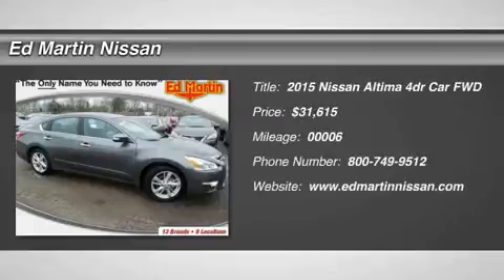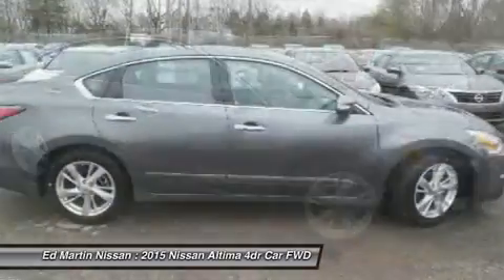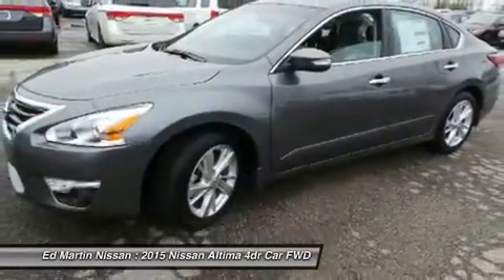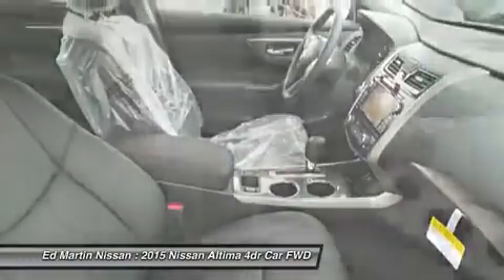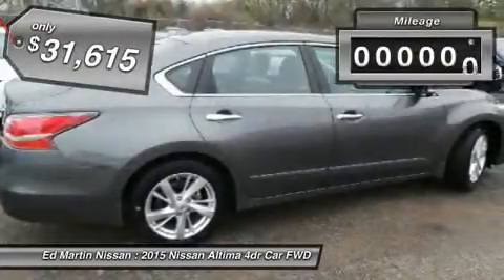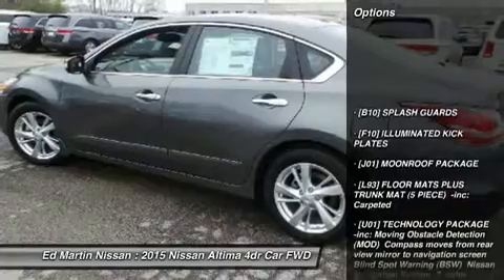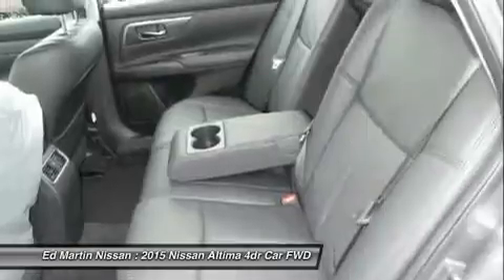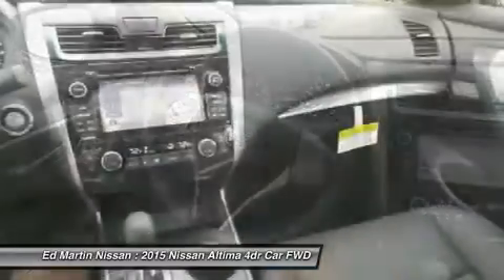2015 Nissan Altima 1AL3535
2015 NISSAN ALTIMA Indianapolis, IN
Stock# 1AL3535

[B10] SPLASH GUARDS, [F10] ILLUMINATED KICK PLATES, [J01] MOONROOF PACKAGE, [L93] FLOOR MATS PLUS TRUNK MAT (5 PIECE) -inc: Carpeted, [U01] TECHNOLOGY PACKAGE -inc: Moving Obstacle Detection (MOD) Compass moves from rear view mirror to navigation screen Blind Spot Warning (BSW) Nissan Navigation System 7  color display turn-by-turn navigation integration into Advanced Drive Assist Display steering wheel navigation system controls NavTraffic and NavWeather POIs powered by Google and Google Send to Car Services Lane Departure Warning (LDW), Front Wheel Drive, Power Steering.
Lease Pull ahead available up to 3 payments on any make/model on a 2015 new Nissan. 0% FOR 72 MONTHS AVAILABLE! LEASE SPECIAL ALSO AVAILABLE! Price includes all Lease incentives. Retail incentives/apr special may change the price displayed.